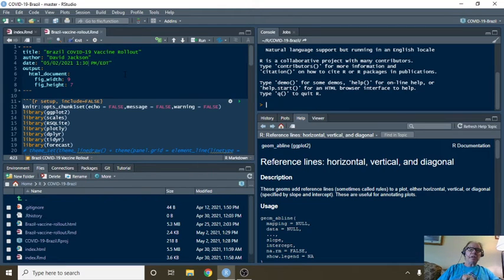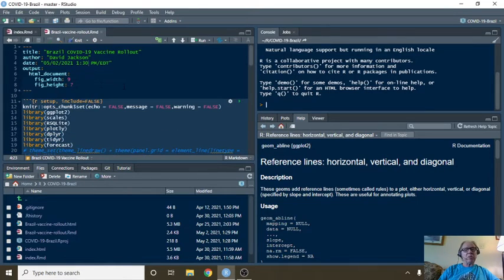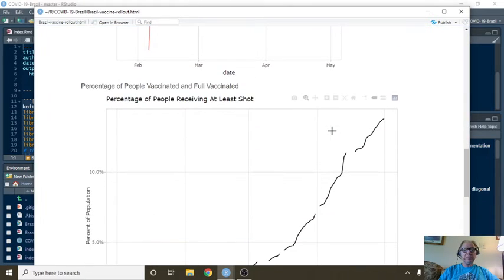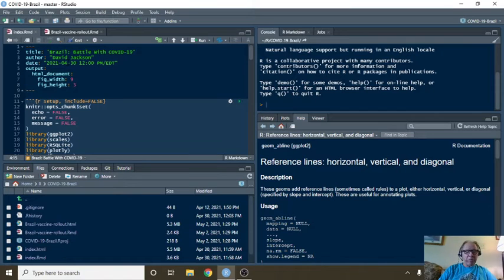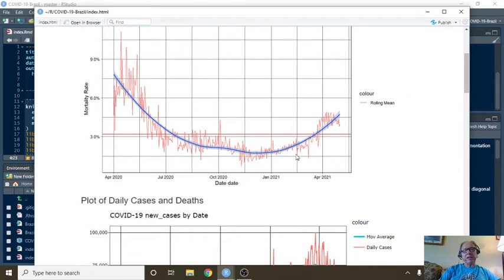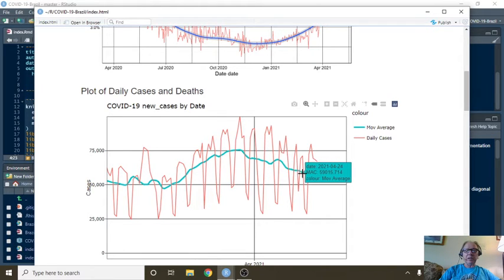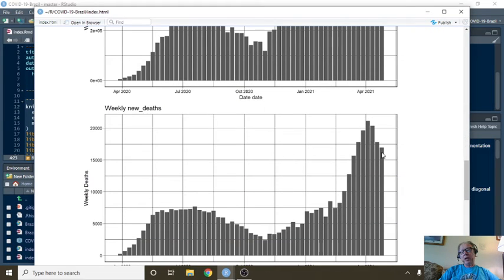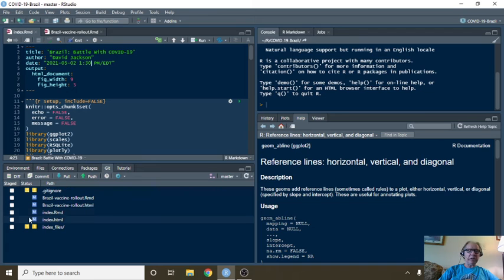Brazil Covid-19 (+ Vaccine) Report (2021-05-02)